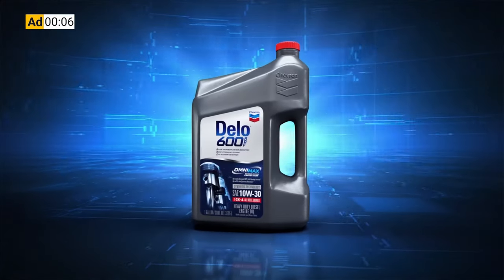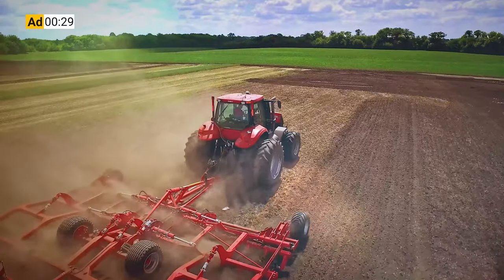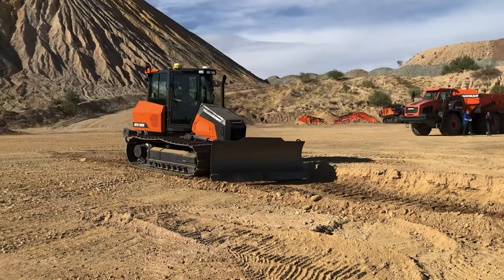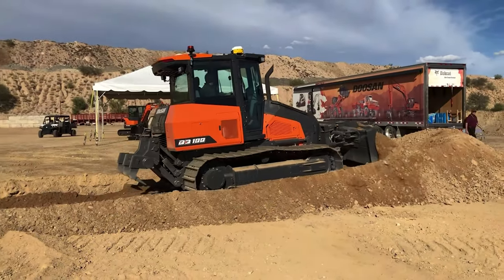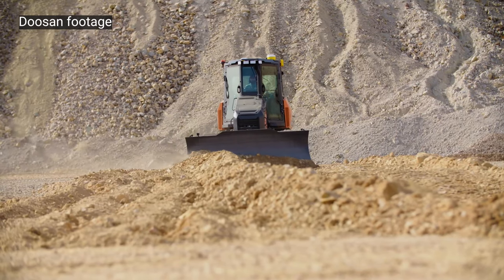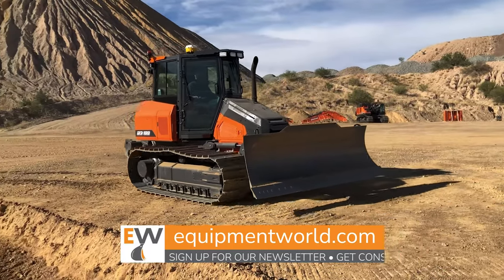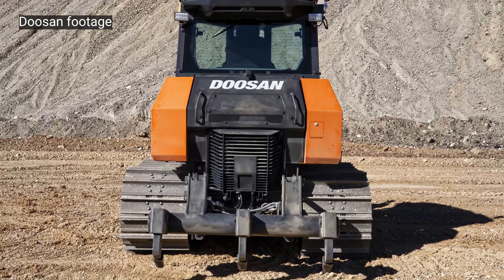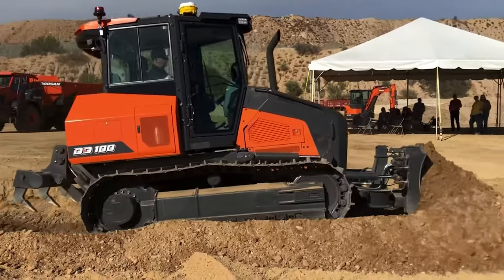Why and How Doosan is Launching Its First Ever Dozer | The Dirt #62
Known primarily in the U.S. for its excavators and wheel loaders, Doosan is entering new territory in construction equipment with its first ever dozers.
In this episode of The Dirt, we talk with Doosan Infracore North America’s Aaron Kleingartner about the company’s new dozer offerings for later this year and next year.

Currently, Doosan is in the prototype phase and has been testing and demonstrating its DD100, a 10-metric-ton dozer. Expect to see the dozer on jobsites in the third quarter of this year, Kleingartner says. A 13-metric-ton DD130 is expected to hit the market in 2023.

In an interview with host Bryan Furnace, Kleingartner explains why Doosan decided to make the leap to a whole new product category, how it went about designing the new machines and what features will set the company’s dozers apart from the competition.

We also have video footage of the prototype DD100 in action. Preliminary specs have the machine on a 122-horsepower Doosan diesel engine.
It’s not every day that a construction equipment manufacturer enters a new product category. But Kleingartner sees an opportunity for the company to crack into the $2.1 billion U.S. dozer market, 45% of which are machines under 140-horsepower. The company’s dealers and customers have also been asking for a dozer to broaden the company’s equipment offerings, he says.

To find out more about Doosan’s first-ever dozer be sure to watch this week’s episode of The Dirt.